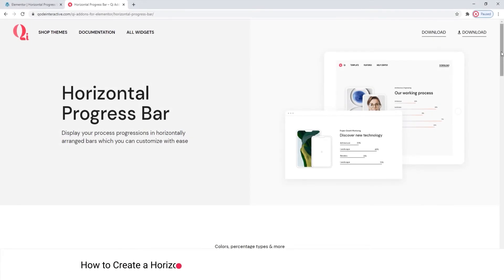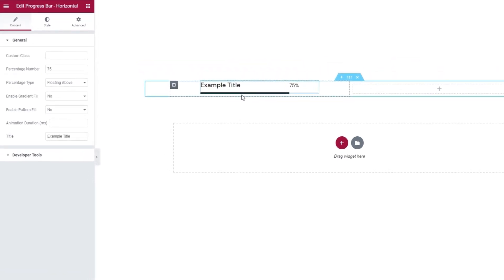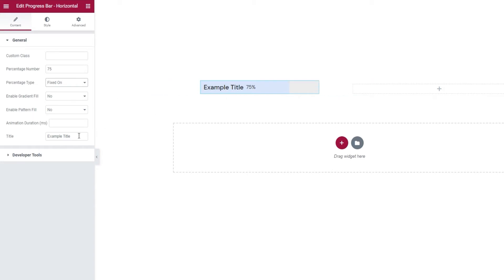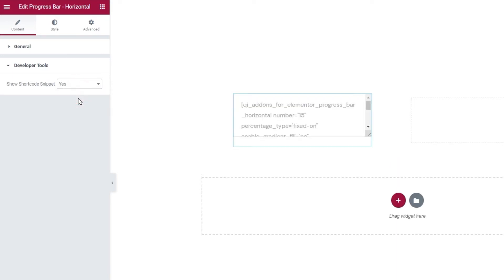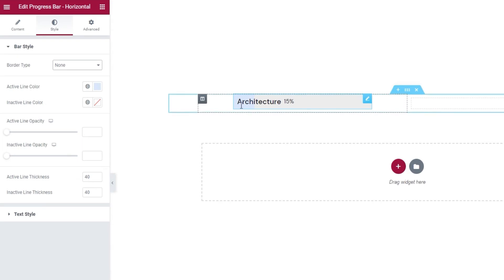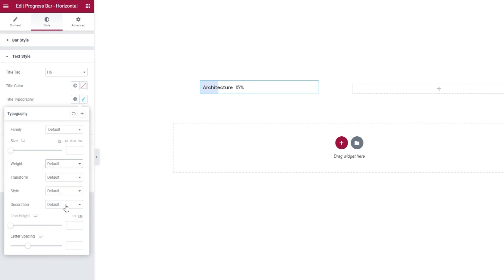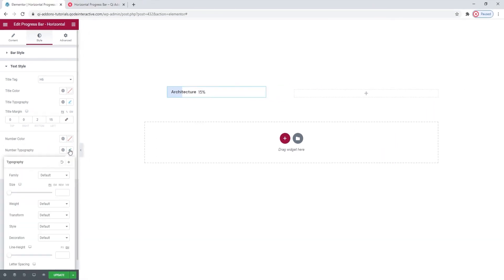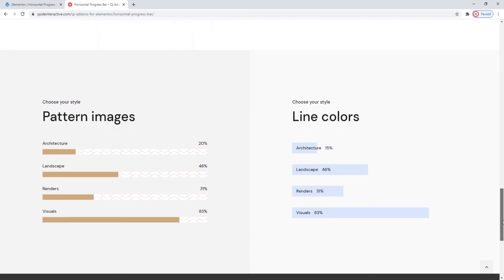How to Make a Horizontal Progress Bar using Elementor Addons in WordPress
Track your progress and showcase your accomplishments using the Horizontal Progress Bar widget from the Qi Addons for Elementor plugin. The largest free collection of Elementor addons available will allow you to create attractive and engaging page elements for your WordPress website in just a few clicks and tweaks.

With the Horizontal Progress Bar widget, you’ll be able to create any kind of progress bar you can think of. Adjust widths and weights, colors, and typography—whatever your design requires. Follow along with our step-by-step tutorial to find out how. We’ll be making a progress bar from scratch, and going through the various options for customizing it.

With 100+ advanced and superbly designed widgets, Qi Addons for Elementor Premium is an exclusive collection of varied Elementor addons that allows you to create attractive and engaging page elements for your WordPress website.

00:00 - Introducing the Horizontal Progress Bar widget
01:22 - Getting started
02:00 - Initial stylization
02:33 - Customizing the placeholder content
05:28 - Stylizing your progress bar
07:42 - Stylizing the text content
11:06 - Duplicating finished progress bars

If you prefer your tutorials in written form, check out the article in Qode Magazine where we cover this along with some similar widgets you might also like